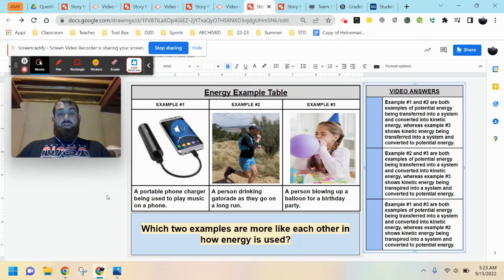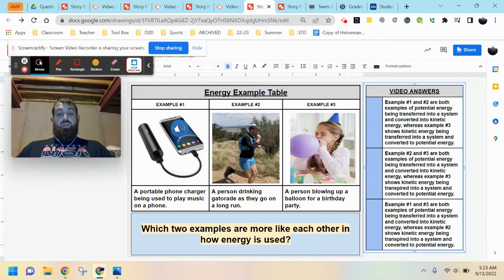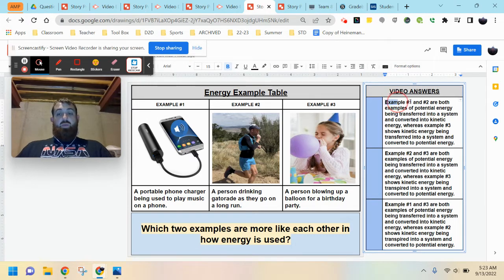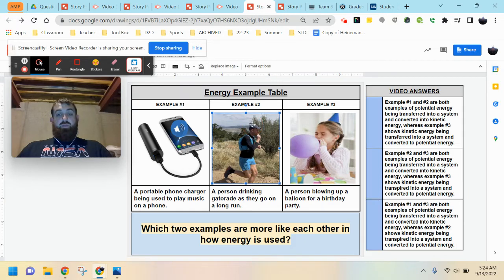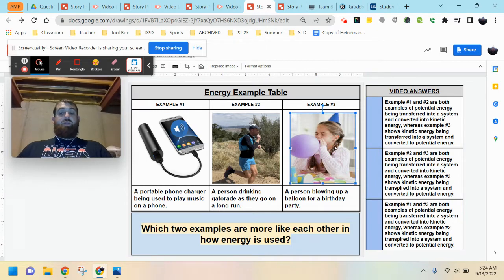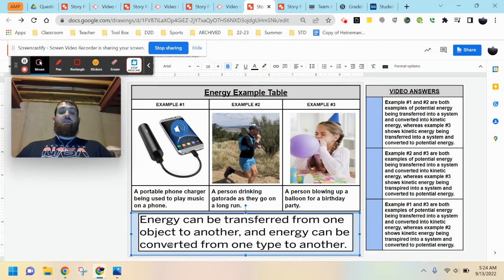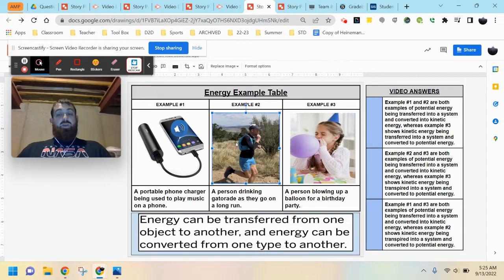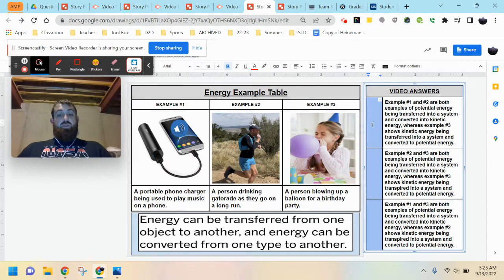VIDEO GUIDE: Chapter 2 - Story Problem #4 Review